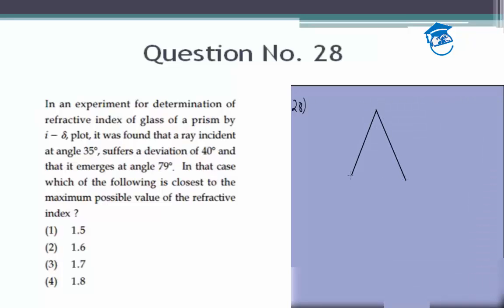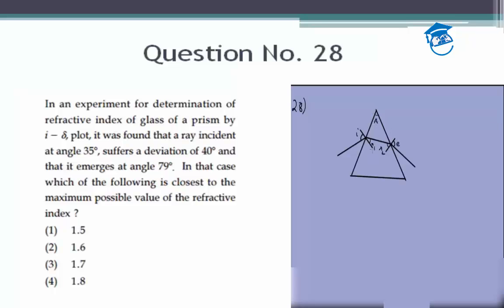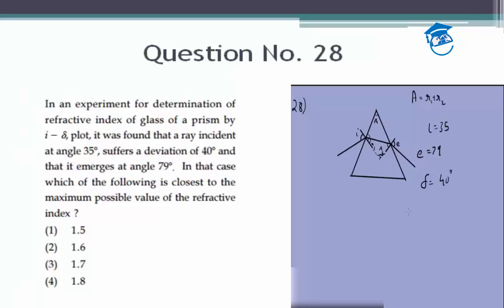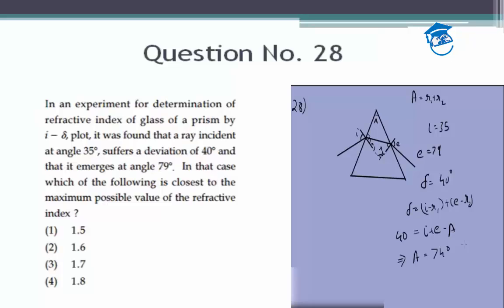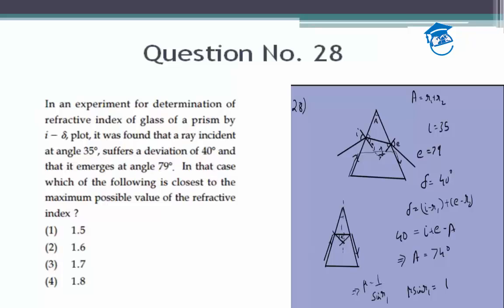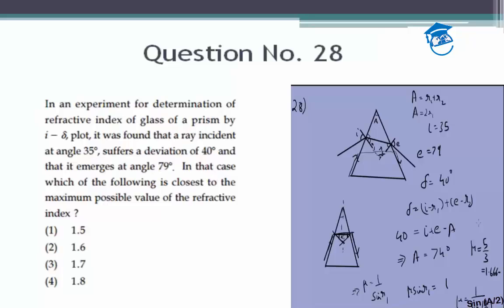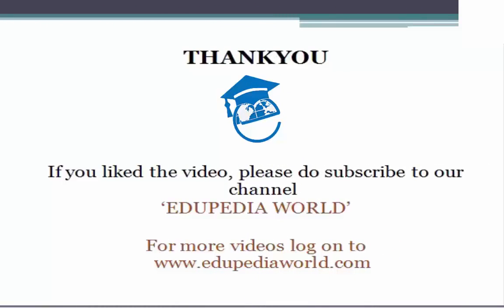IIT JEE Main 2016 solutions Physics | (Paper 1,Code E) | Question 28 | For IIT JEE 2018 Preparation